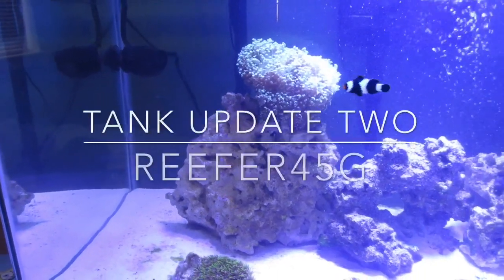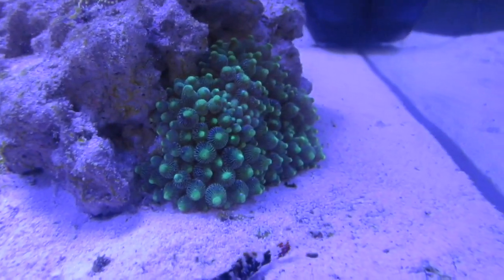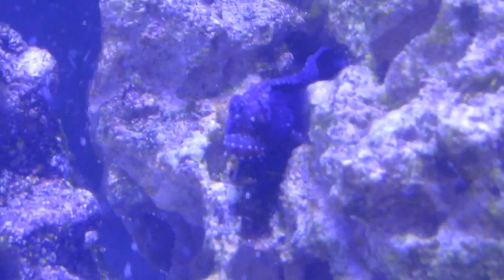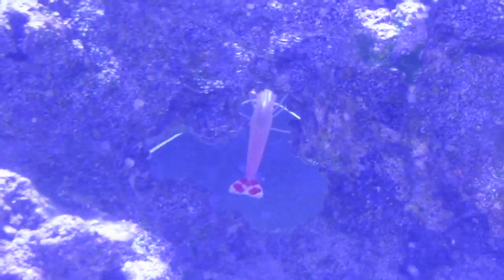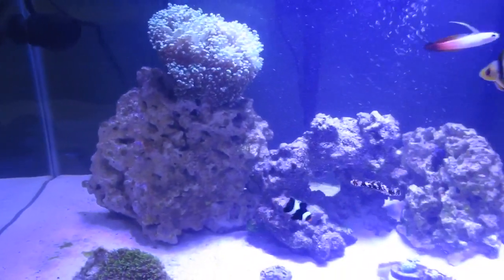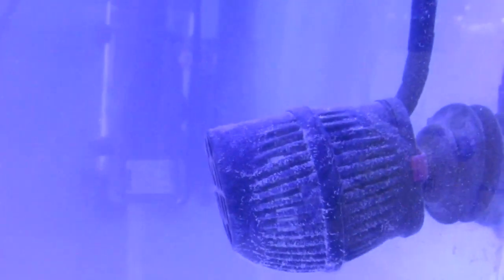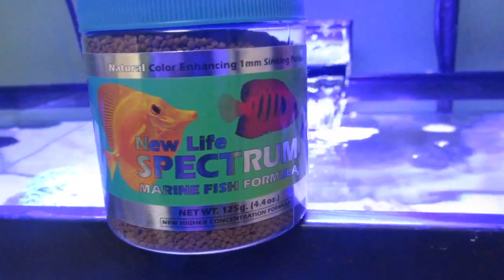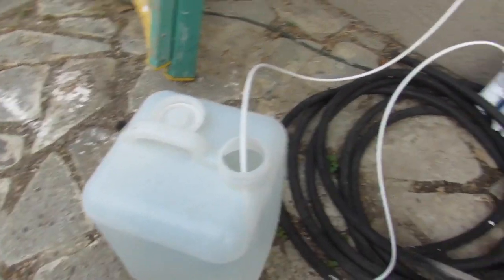45 Gallon Reef Tank Update 2